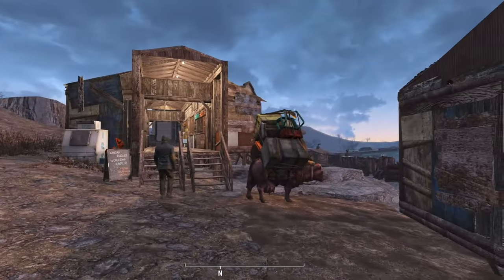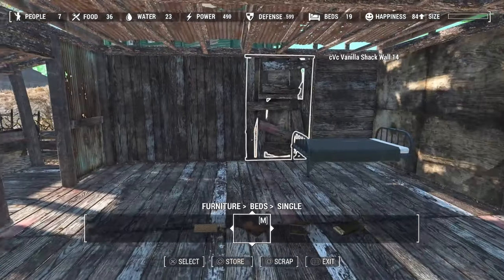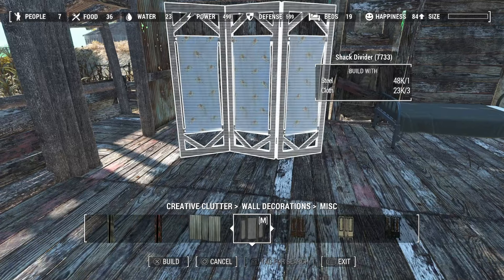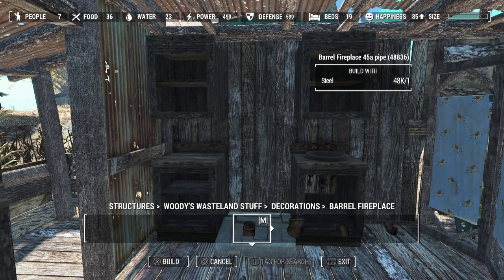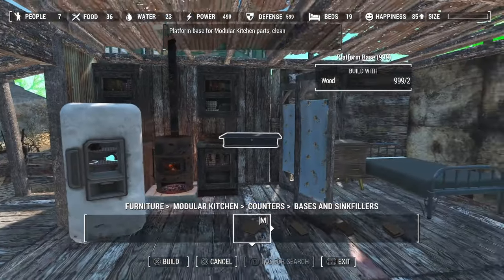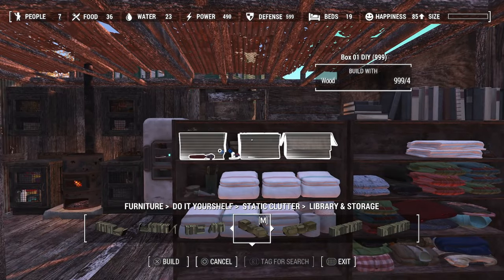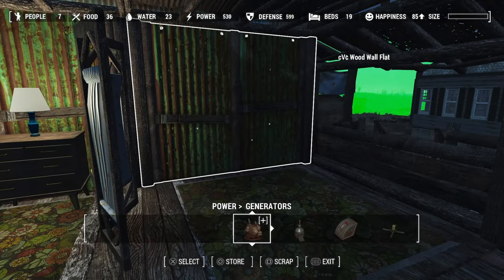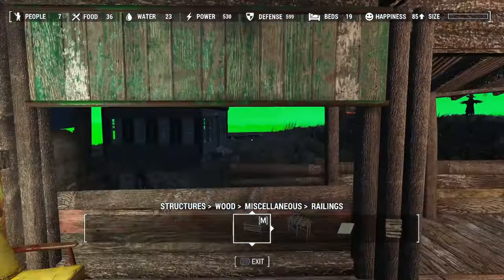Fallout 4: Tenpines Bluff: Episode 19- "Tenpines Stop n' Shop"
Artist: Subsonic Voodoo
Artist: Tranquilium

You can view the Mod list on our Community Page.